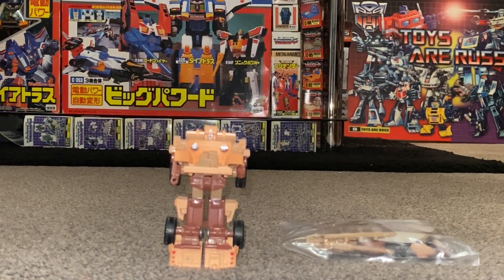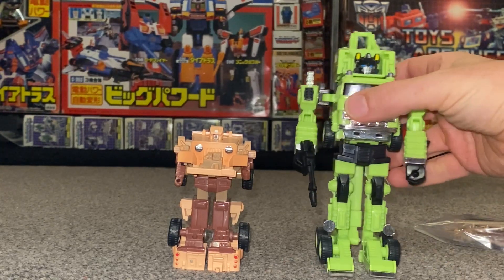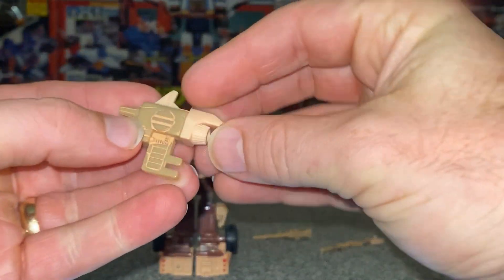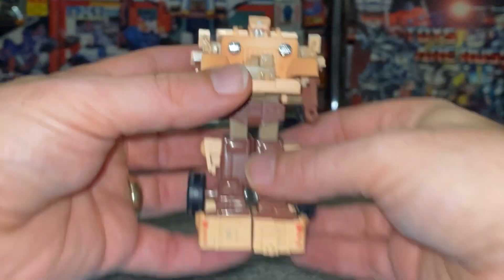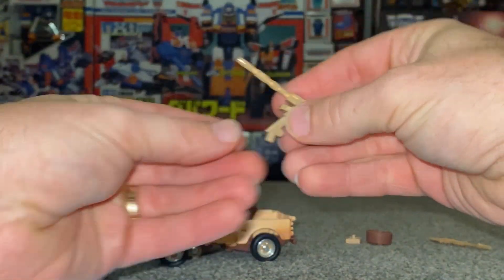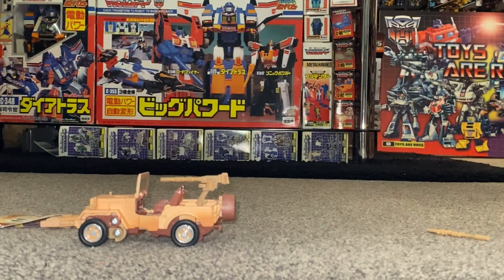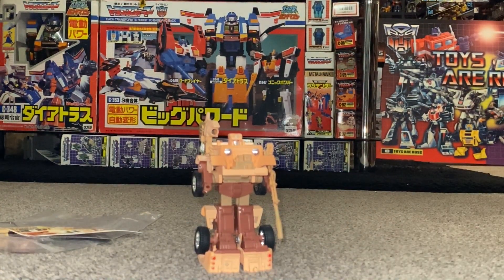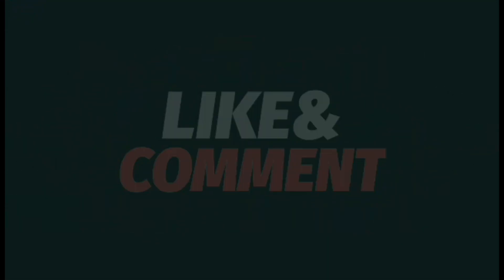Transformers detritus review. Japanese ehobby junkion exclusive. G1 complete collection comparison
In this video showcase we can have a look at the 2004 Japanese ehobby exclusive junkion Detritus. See him here in both modes, to help you decide how you want to display him. I’ll show you his accessories to help you know if yours is complete. As he’s vintage I’ll point out things you need to be aware of if after one for yourself.
I’ll then show you other versions that’s share the same mould that have been released.
We can also have a look at all the original stuff that comes in packaging and see the fantastic artwork on that.